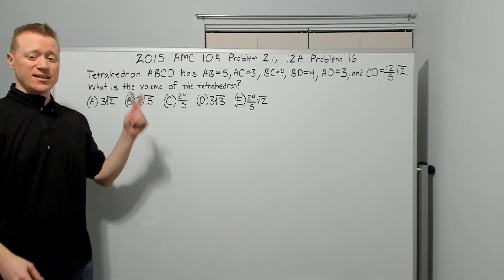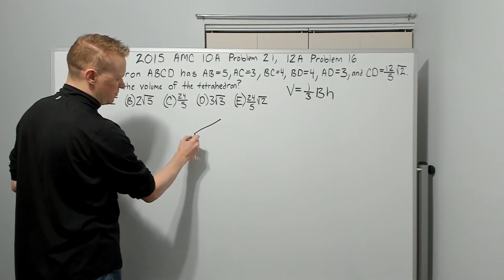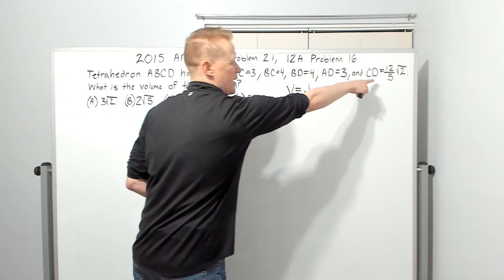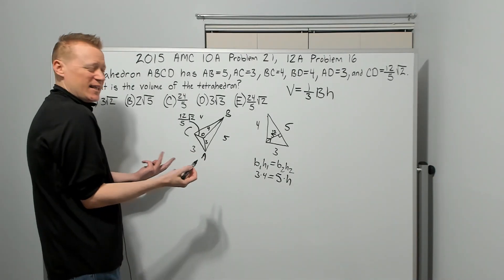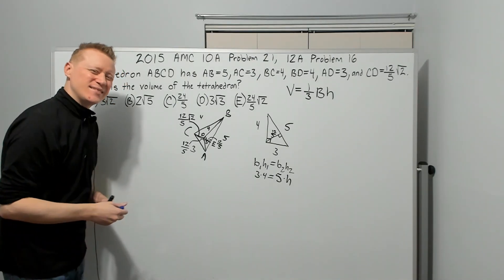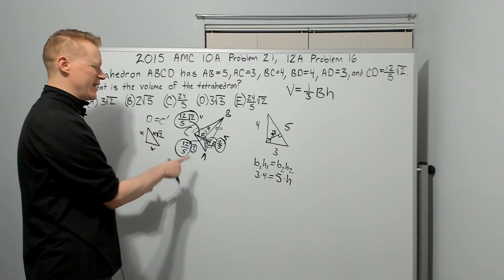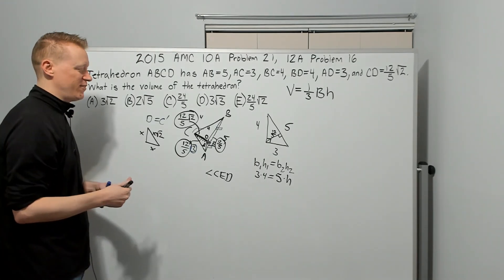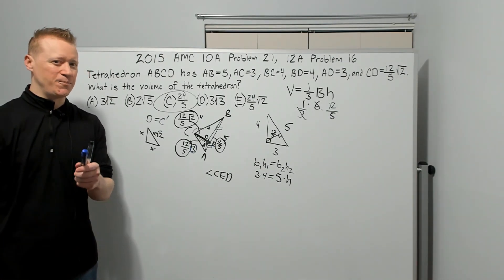2015 AMC 10 A Problem 21, 12 A Problem 16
A well designed 3D Geo problem with an excellent turning point based on solid conclusions lead us to the solution. Strategies and important thought processes scattered throughout including a really great technique for getting an altitude to the hypotenuse of a right triangle. I probably could have drawn the diagram larger. But I hope it works. Maybe try watching on a screen larger than your phone for this one. Let me know what you think with a comment.